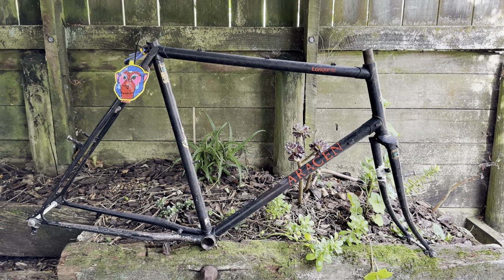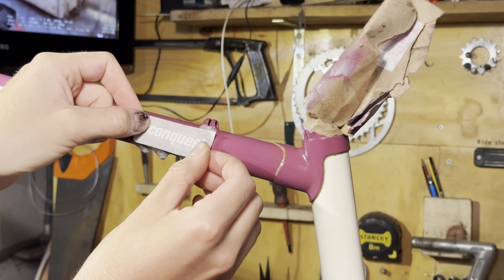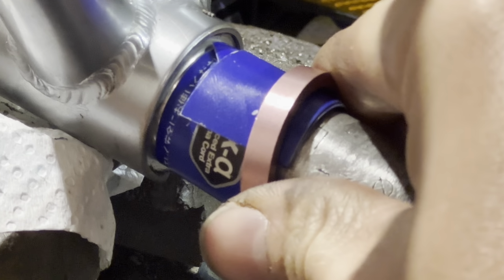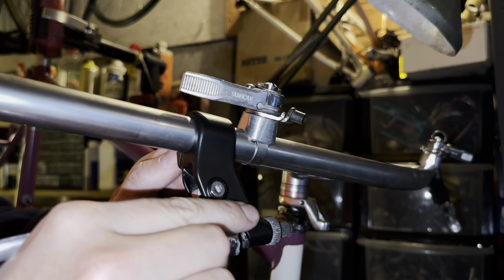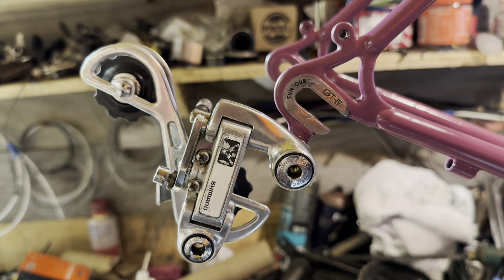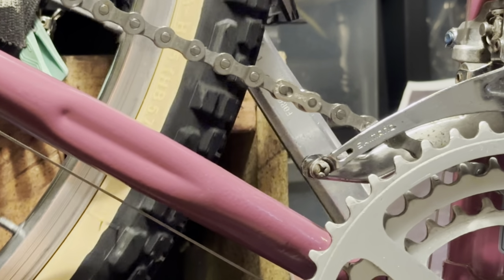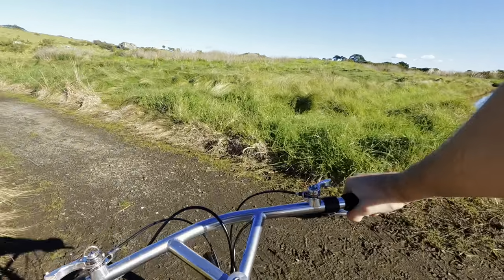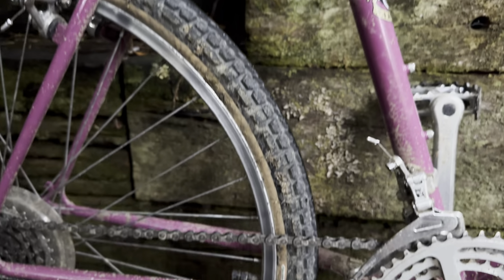Vintage bike full resto (DIY) 80’s Saracen Conquest MTB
Check out MonkeyShreds channel!

Timestamps:

00:00 intro
1:13 tidying frame
2:40 stripping
4:20 getting high [on paint fumez]
4:51 a cat
4:53 more painting
5:25 lug lining
5:53 decals going on
8:51 finishing frame up
9:55 bike assembly
19:47 cranks/bb
23:30 more assembly
26:33 cantilever brake setup
27:36 even more assembly
31:35 finished look
32:22 riding! :)
41:25 closing thoughts/outro